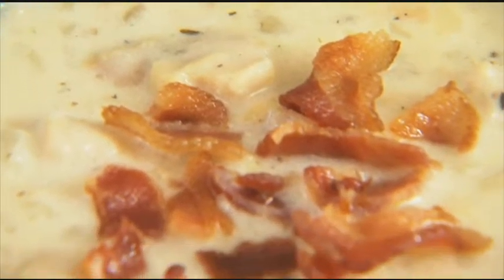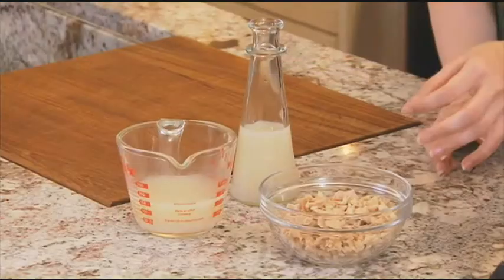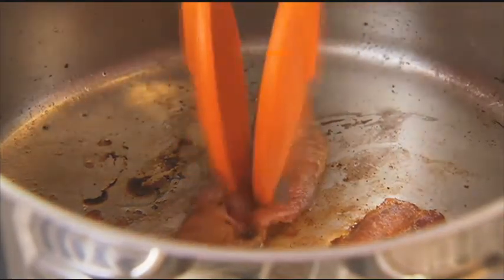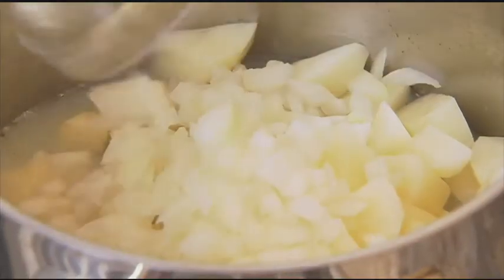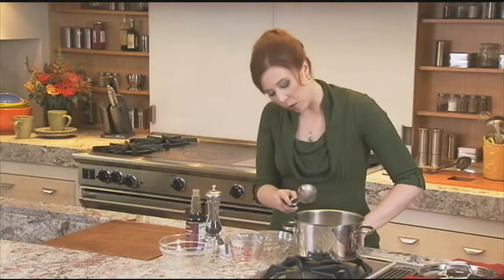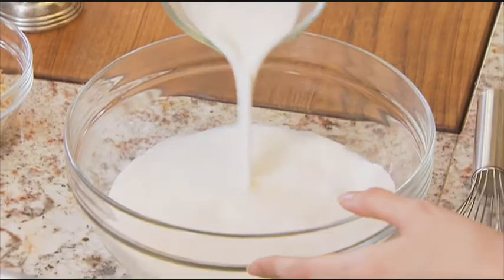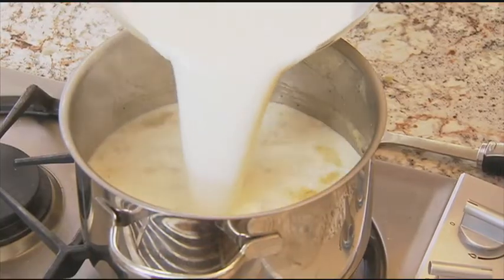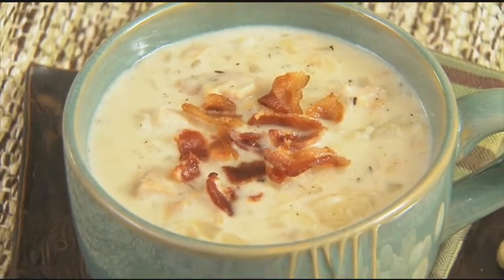Clam Chowder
100 Days of Holidays